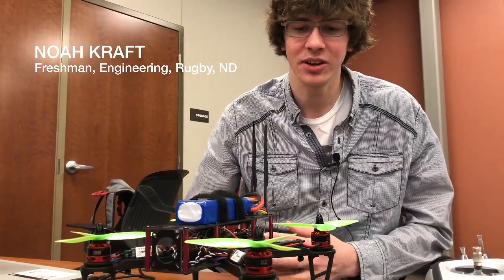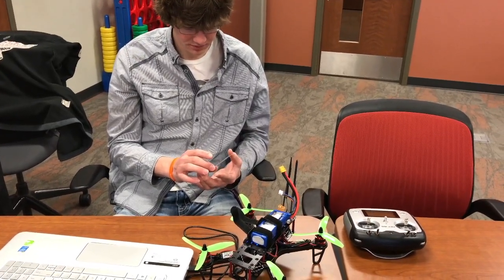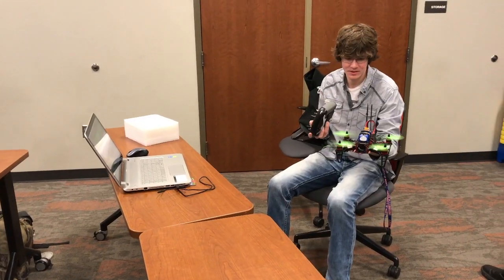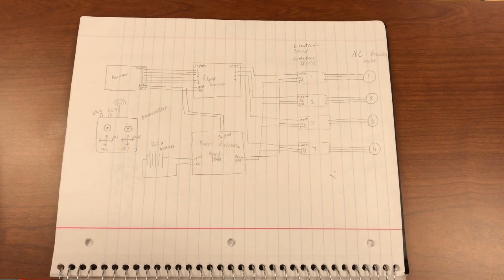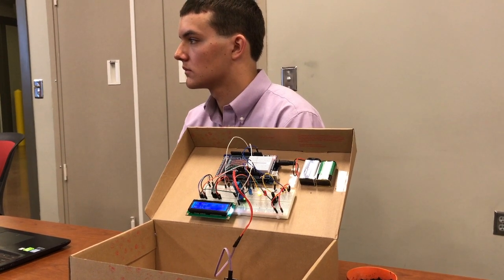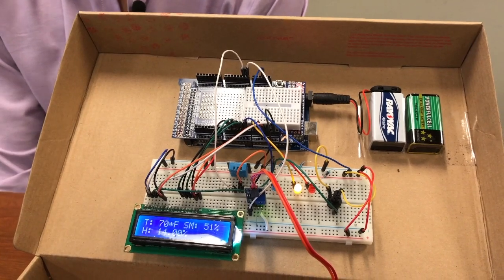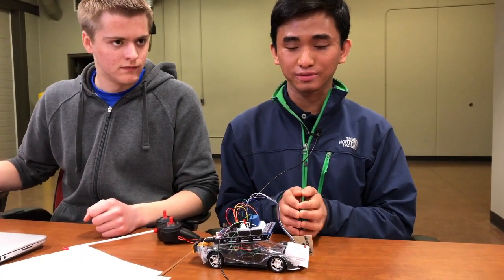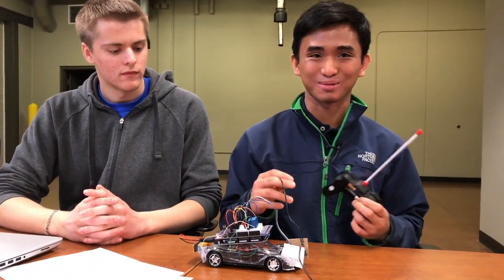University of Mary Engineering Students Present Projects to Area Engineers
University of Mary freshmen engineering students present projects to engineers from across the region.